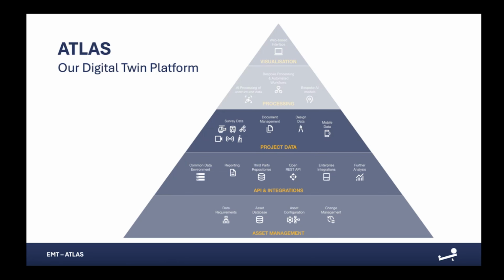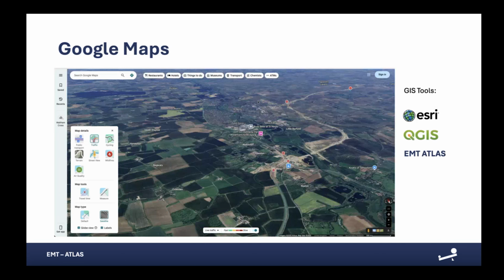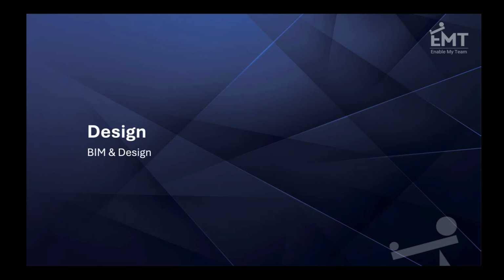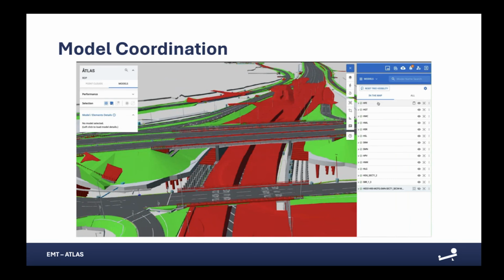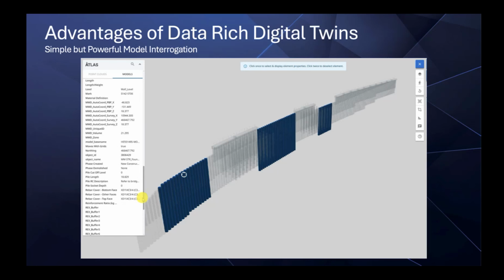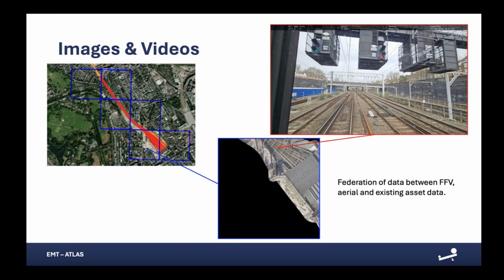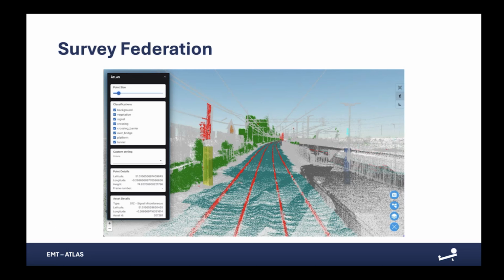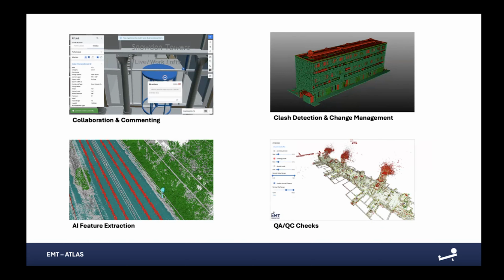Infrastructure Digital Twins - Combining Design, Survey and GIS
EMT ATLAS Webinar, September 2025